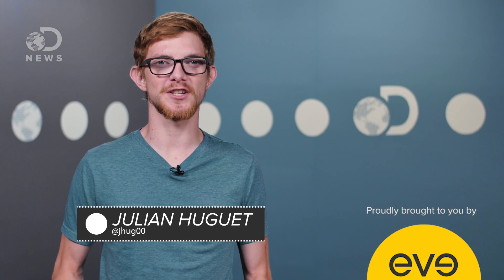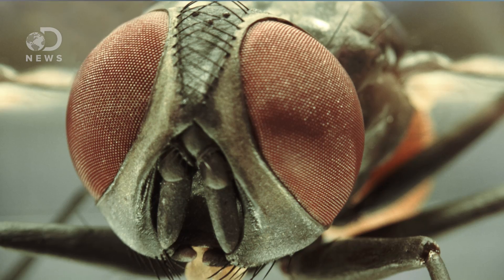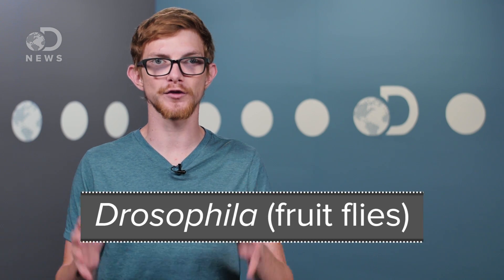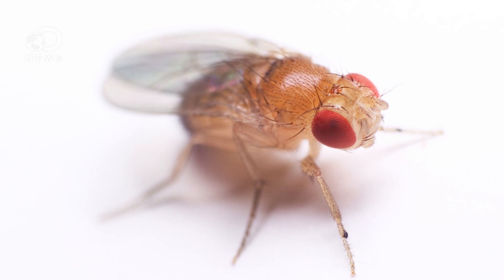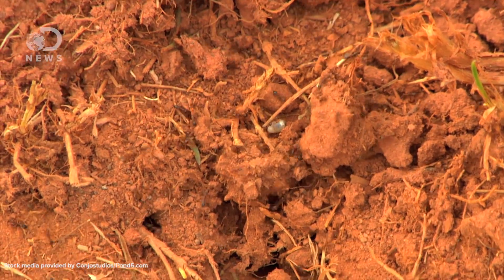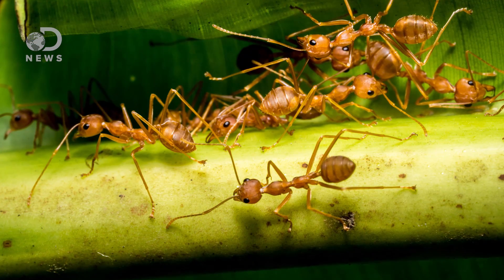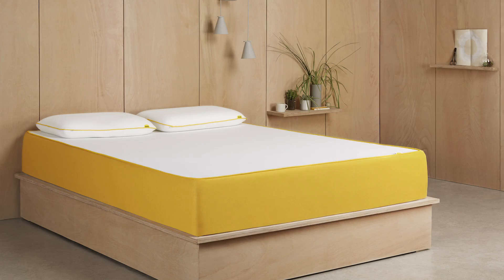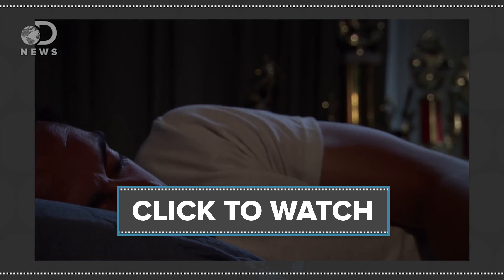Do Insects Sleep?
Sleep is a necessary part of survival for most animals, but what about for bugs? Do insects sleep?

Do Bugs Sleep? Why They're Surprisingly Similar to People
"Paper wasps, cockroaches, praying mantises, and fruit flies are among insects that doze. Fruit fly sleep is even similar to mammal sleep, since the flies respond to sleep-inducing chemicals and caffeine, just like people, Klein says."

"Queen fire ants fall into relatively long, deep sleeps and kip for an average of nine hours every day. By contrast, workers sleep just half as much and get to rest by taking hundreds of short power naps. This division of rest may help explain why queens live for years, while worker ants typically only live for months."

Sleep deprivation impairs precision of waggle dance signaling in honey bees
"Here we show that sleep-deprived honey bees (Apis mellifera) exhibit reduced precision when signaling direction information to food sources in their waggle dances. The deterioration of the honey bee's ability to communicate is expected to reduce the foraging efficiency of nestmates."

and enter dnews125 to get $125 off today

Special Thanks to Julian Huguet for hosting DNews!